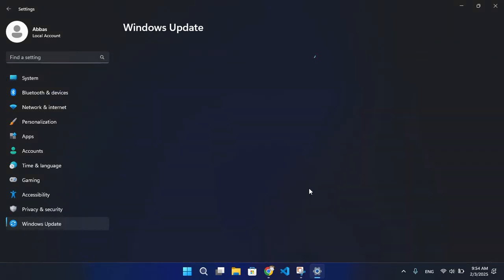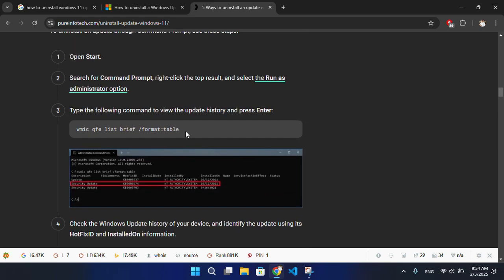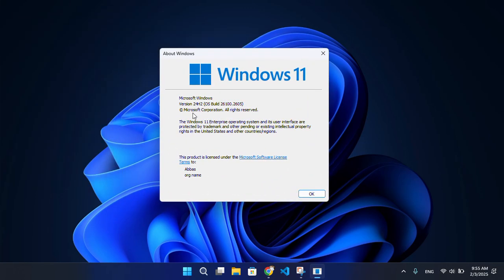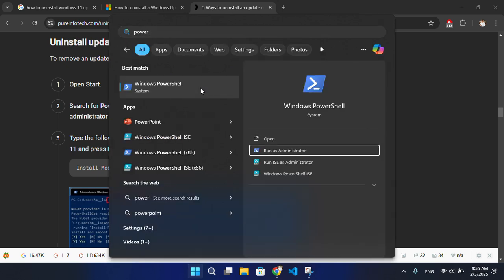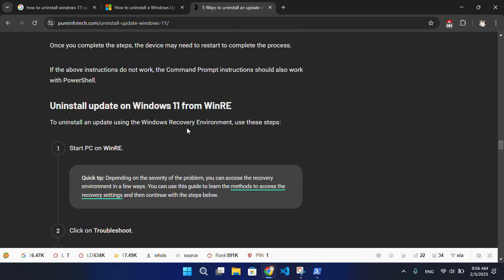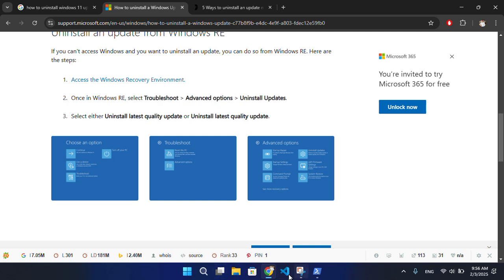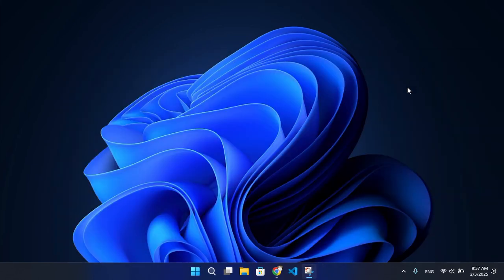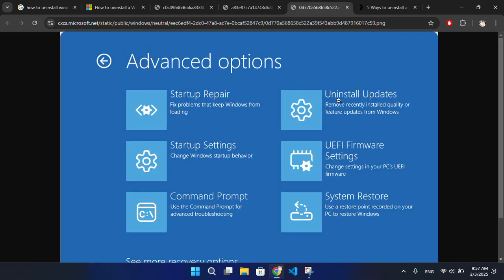How to Uninstall Windows 11 Updates Manually 3 ways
Is a recent Windows 11 update causing problems? This video guide will walk you through the process of manually uninstalling Windows 11 updates. We'll cover how to identify the update you want to remove, access the update history, and safely uninstall it. This is a helpful skill for troubleshooting issues, reclaiming disk space, or reverting to a previous stable version of Windows 11. Perfect for beginners and advanced users alike. Watch now and take control of your Windows 11 updates!

0:00 Introduction
00:11 Method 1: Uninstall updates from Settings App
00:39 Method 2 and 3 CMD & PowerShell
02:12 Method 3 Using RE to Uninstall Windows 11 updates